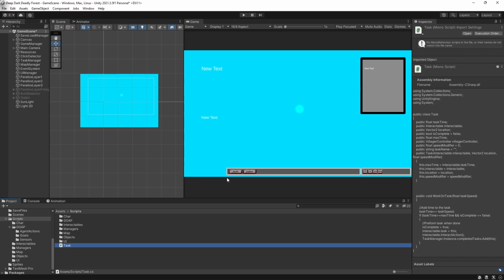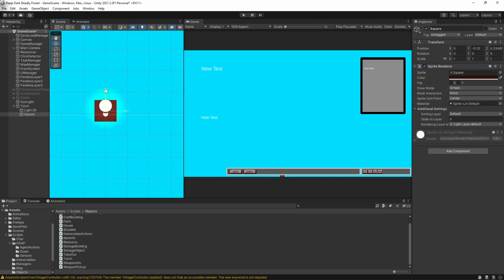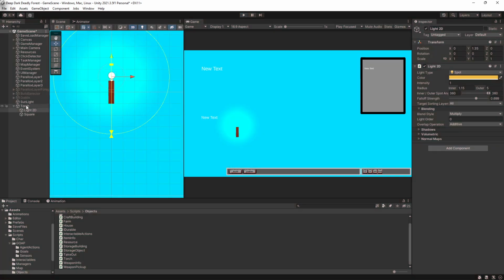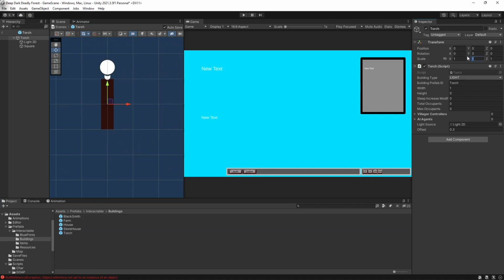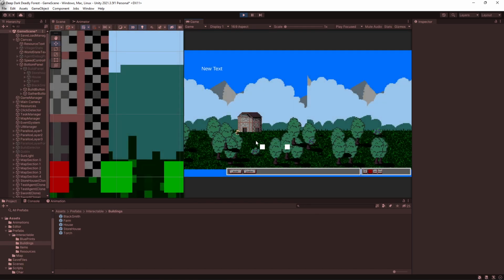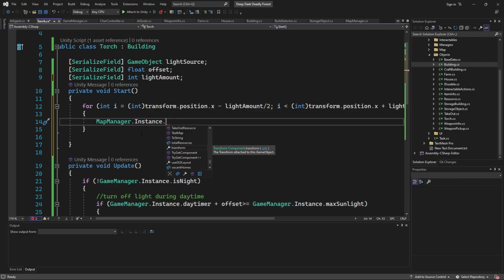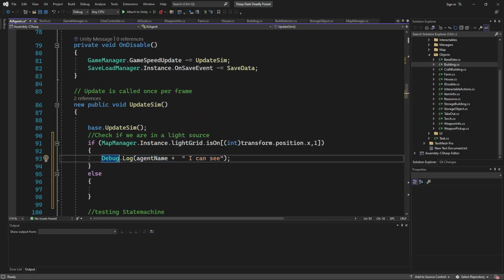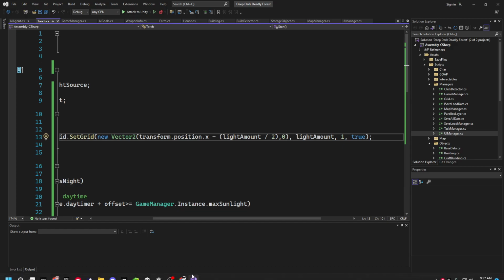Unity Coding in C#- Village Simulator # 73 - Torches